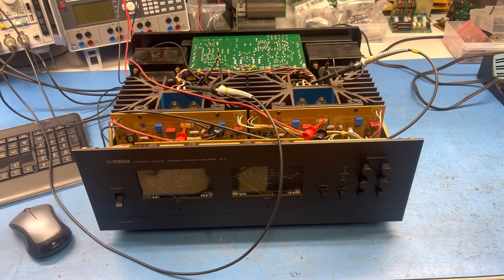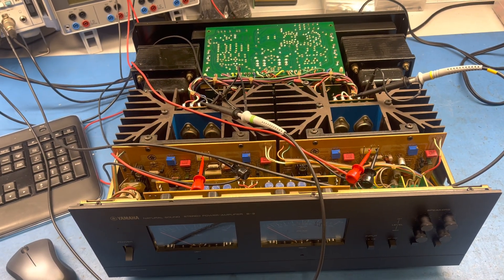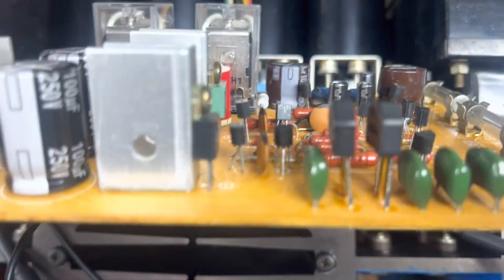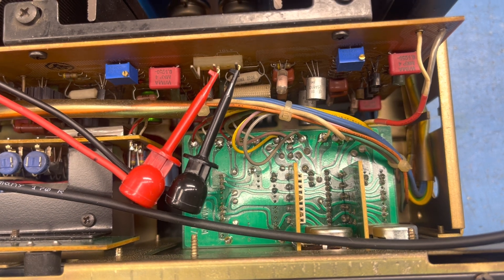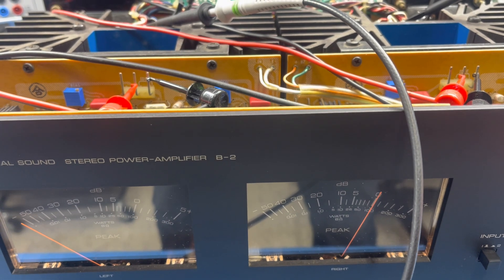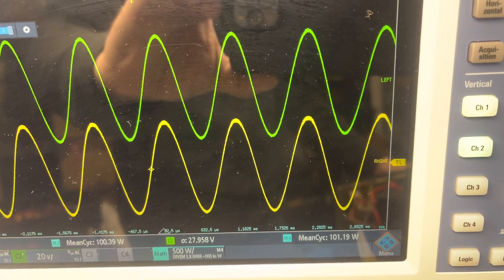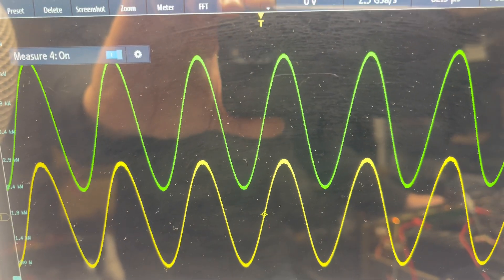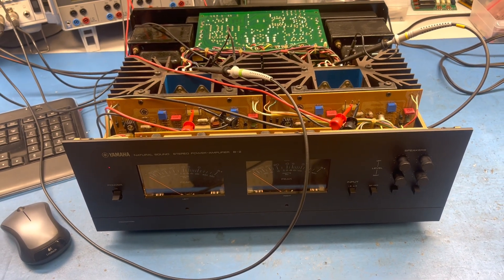Original condition Yamaha B-2 THD and THD+N bench test.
This is a quick bench test of my "mule" Yamaha B-2 unit which I use as benchmark / frame of reference for any part replacements or new mods.
Similar to the test of THD and THD+N of the fully restored Yamaha B-2 I recently posted, this video is intended to flash out any THD+N related changes between this original B-2 and the rebuild units.

Similar to the test of the rebuilt amp, the analyzer looks at the 0Hz to 20KHz range of frequency with no other filters. This is a brief test and not an in-depth PSU test, but any PSU noise into the audio spectrum would be picked up in this configuration.